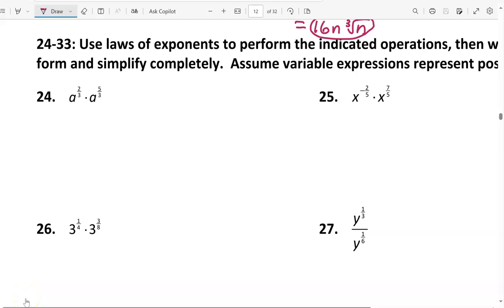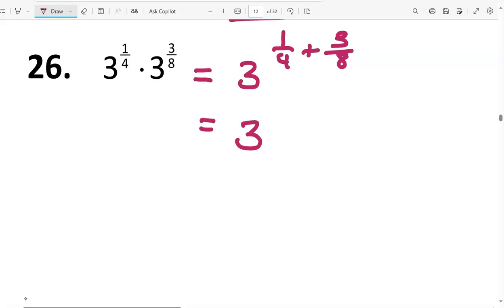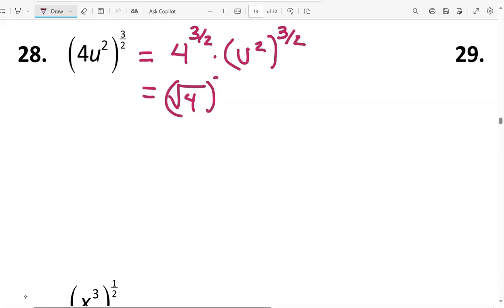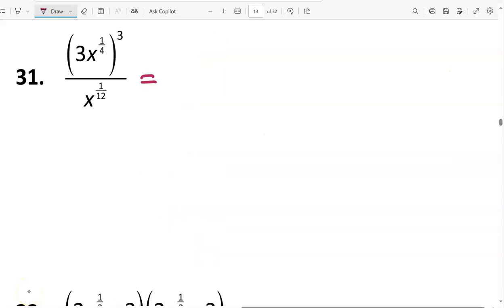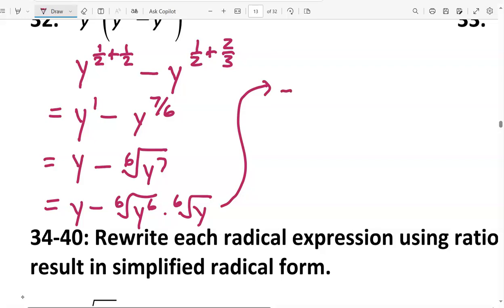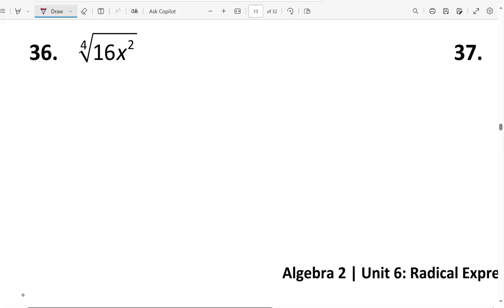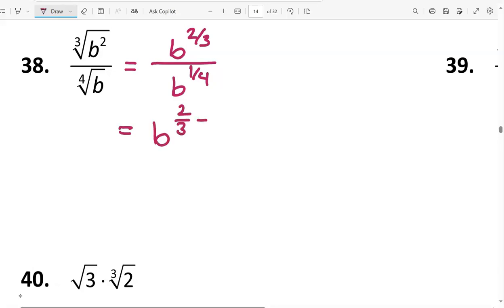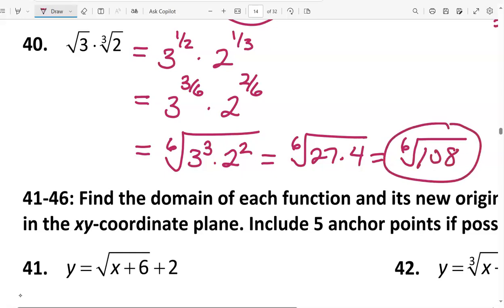Alg 2 Practice 6D 24 40